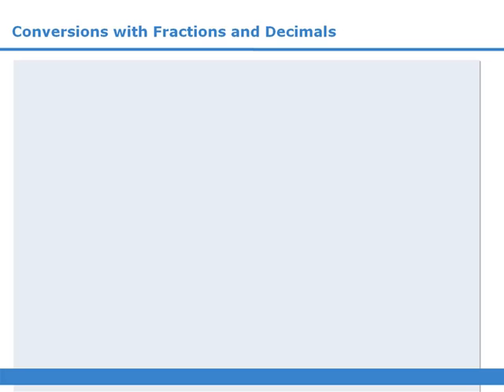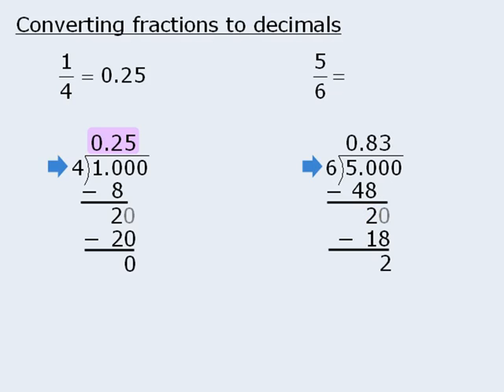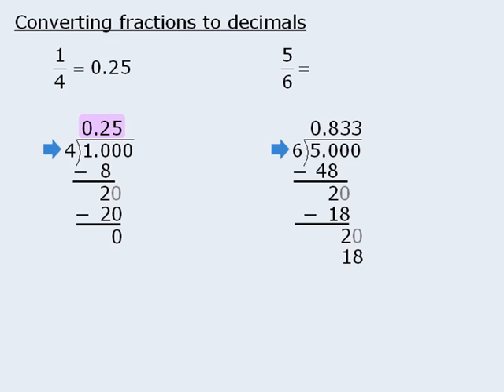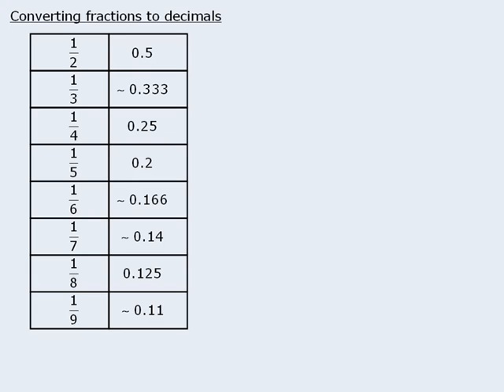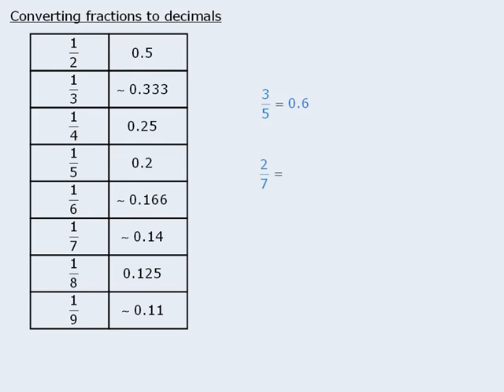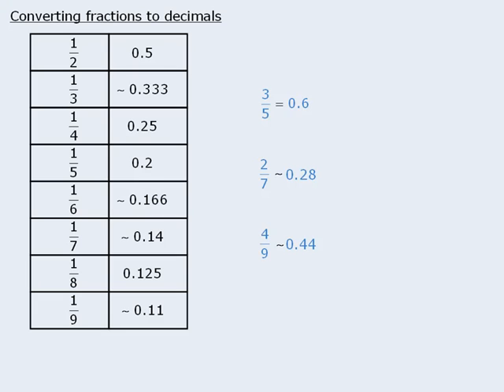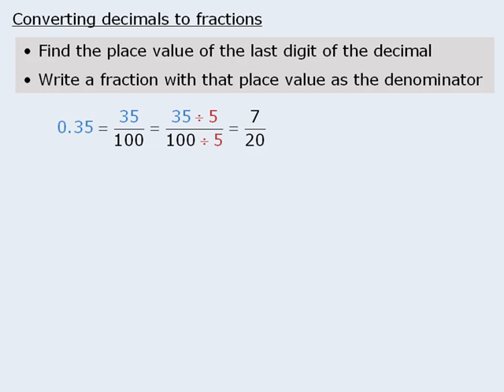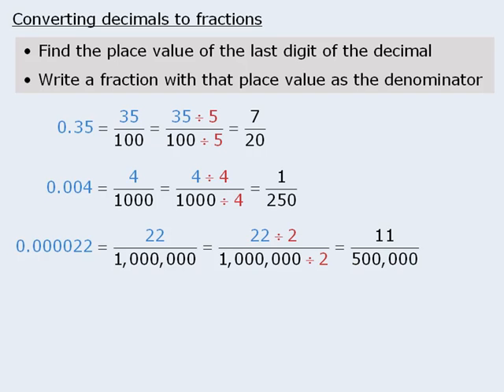Conversions With Fractions and Decimals..8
7-
10-Operations With Fractions
WELCOME TO THE GRE TEST

Sınav Yapısı..

Sözel Bölüm..

Sayısal Bölüm...

Kompozisyon Bölüm..

Deneysel Bolüm...